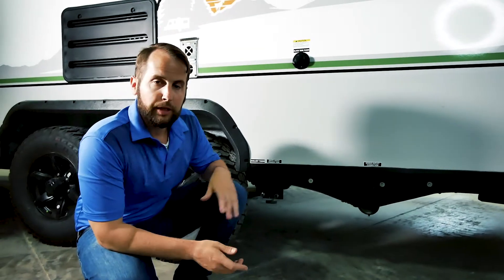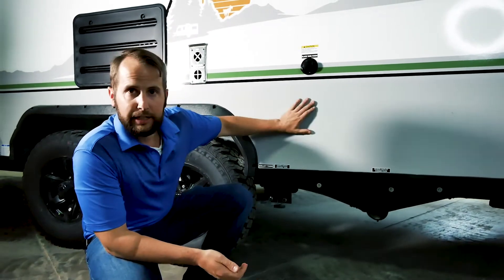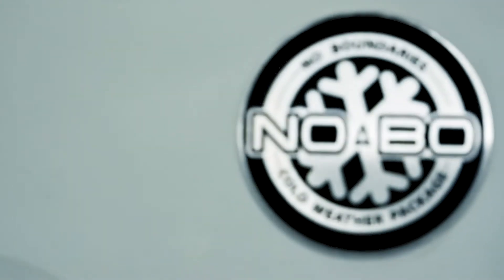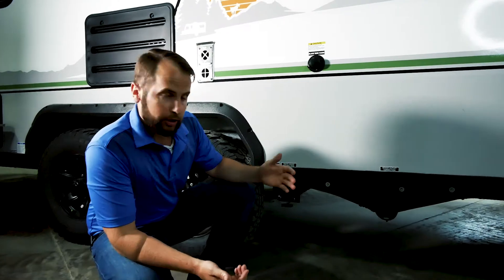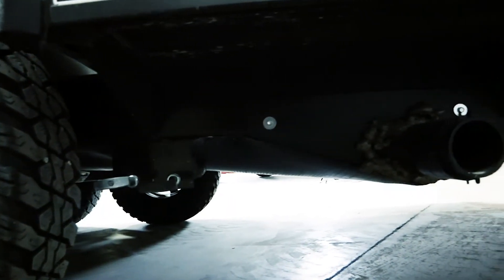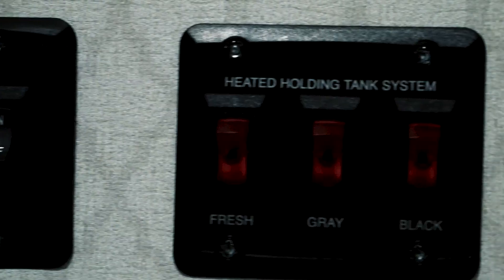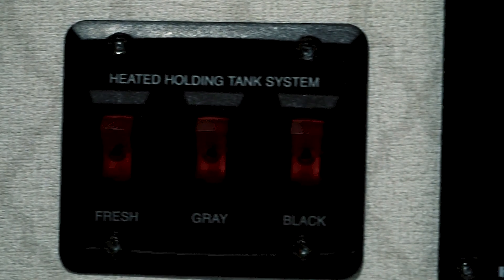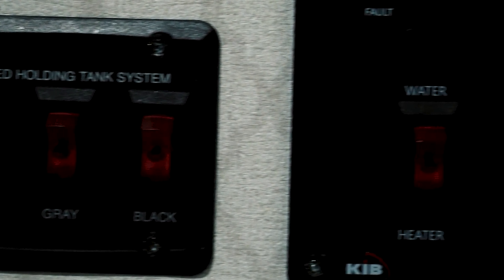NoBo Cold Weather Package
Nathan explains the cold weather package on the NoBo 19.3, which includes an enclosed underbelly and gate valves, a termination cover, and heating pads on the fresh, gray, and black  water tanks.